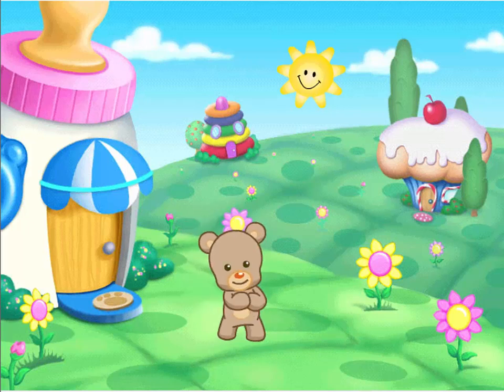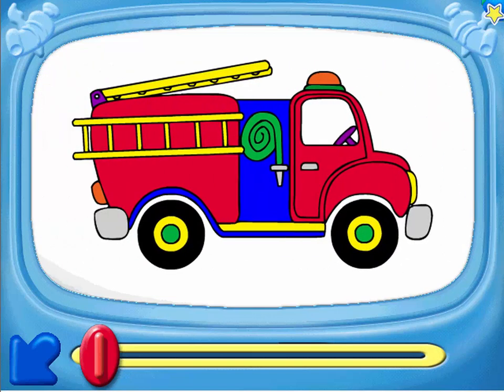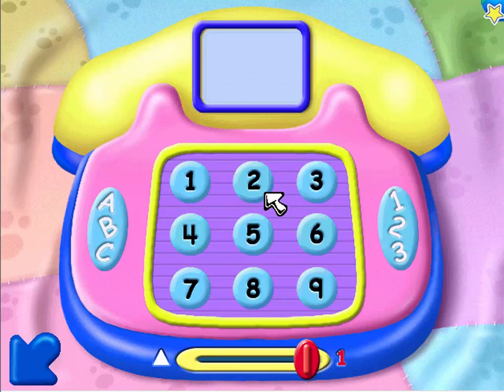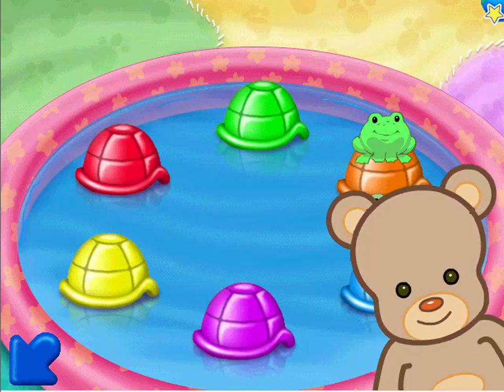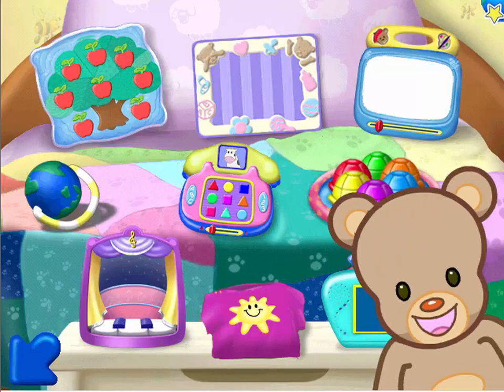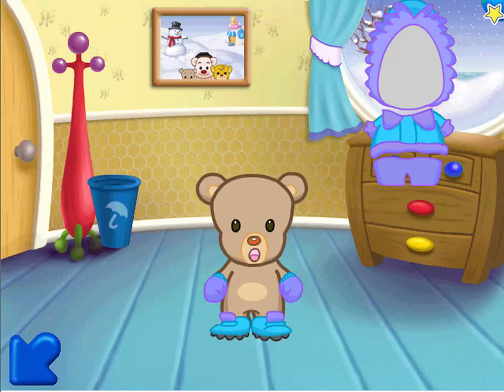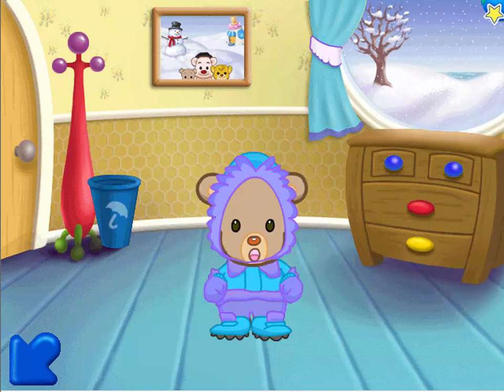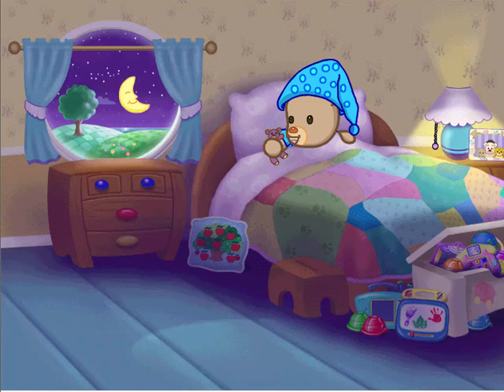Jumpstart Baby Full Walkthrough (2000/2001 Version)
Jumpstart Baby (2000/2001 Version) is a game created by Knowledge Adventure in 2000/2001. It focuses on learning concepts for ages 9-24 months.